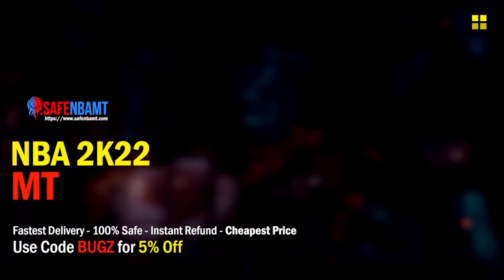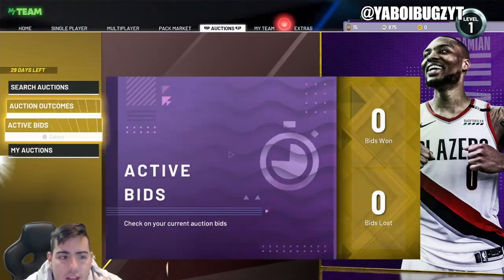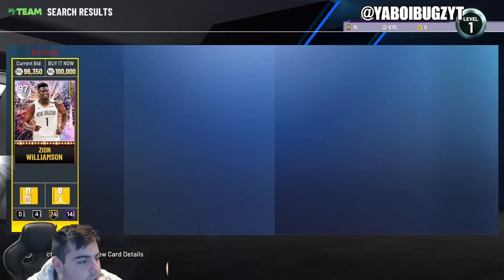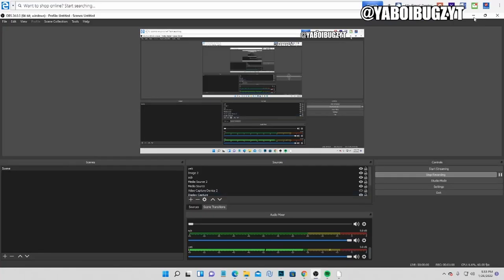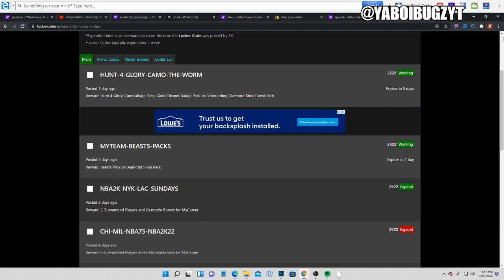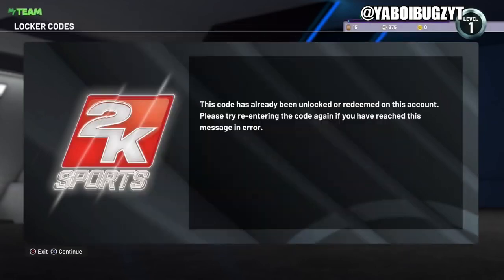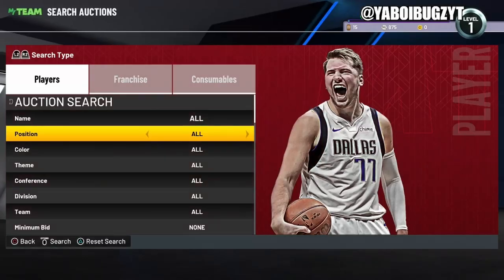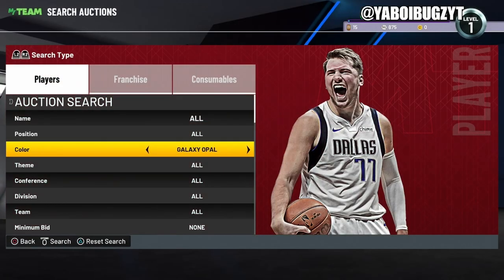LOCKER CODES AND MT TIPS IN NBA 2K22 MY TEAM!